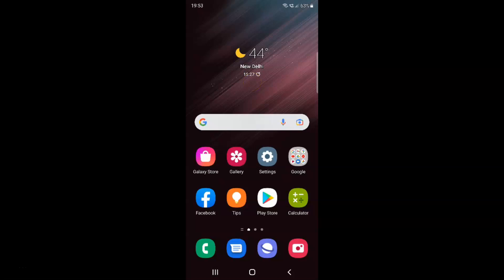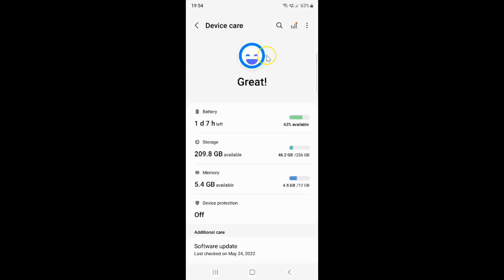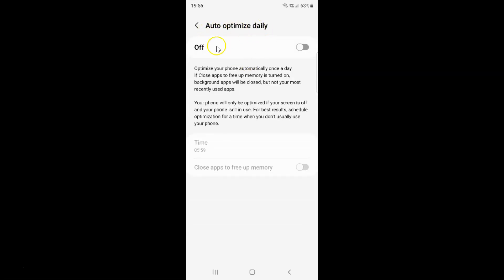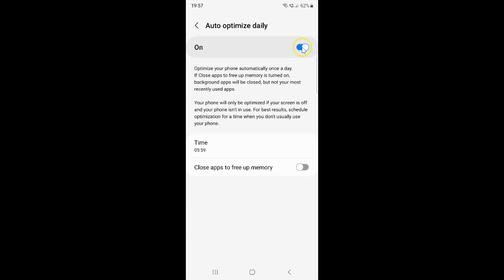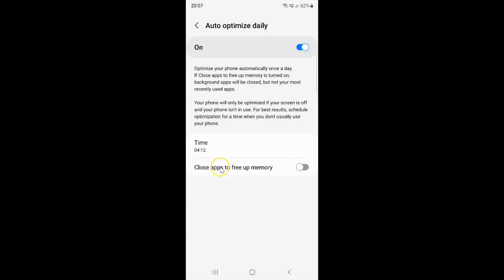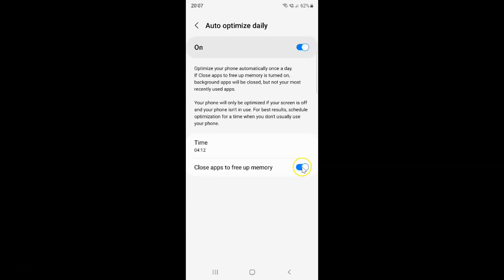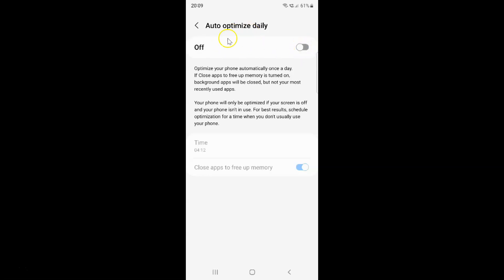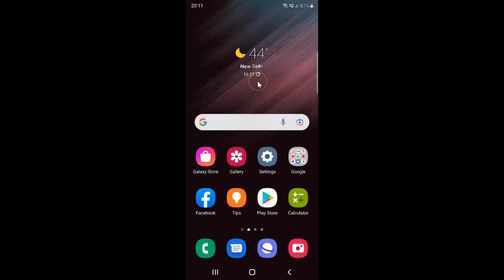How to Turn On/Off Auto Optimize Daily On Samsung Galaxy S22 Ultra?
Hi guys, In this Video, I will show you "How to Turn On/Off Auto Optimize Daily On Samsung Galaxy S22 Ultra."